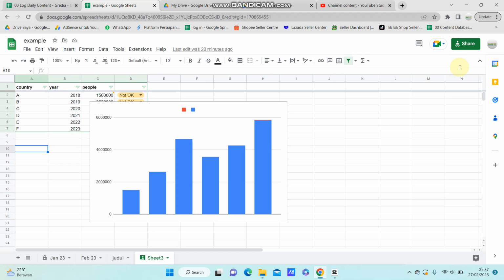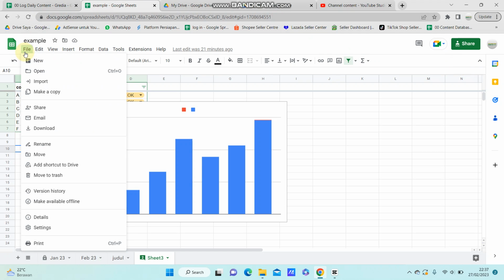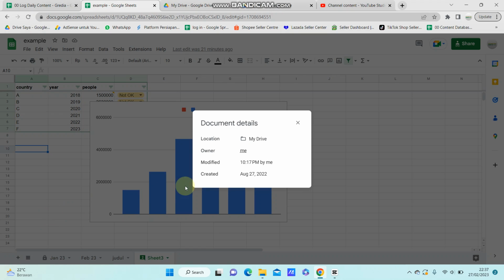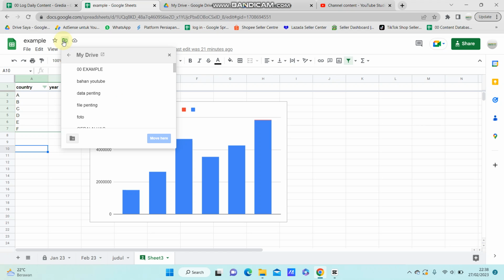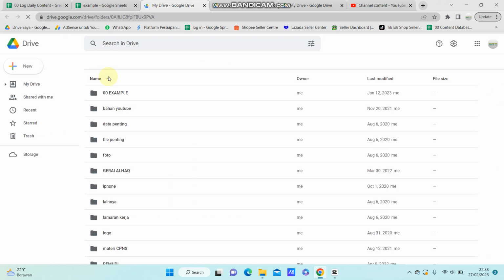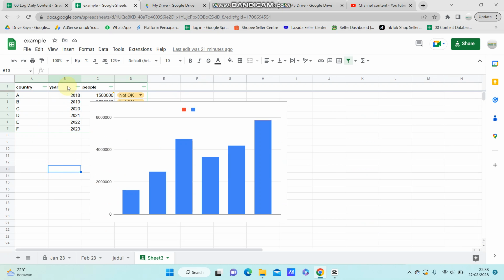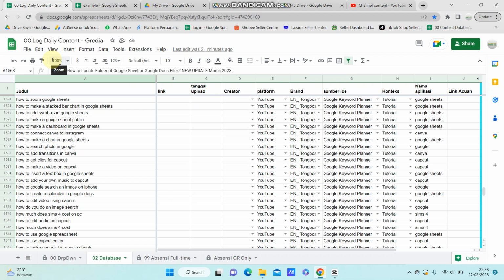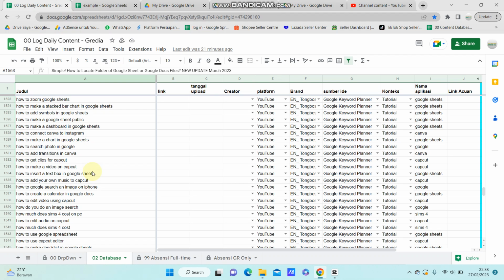Simple! How to Locate Folder of Google Sheet or Google Docs Files? NEW UPDATE March 2023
Here's a how to Locate Folder of Google Sheet or Google Docs Files